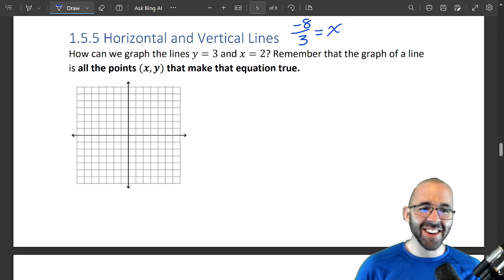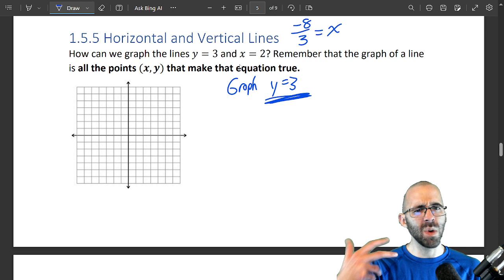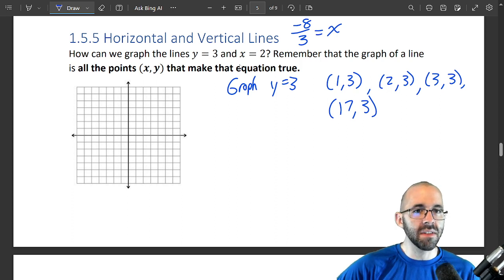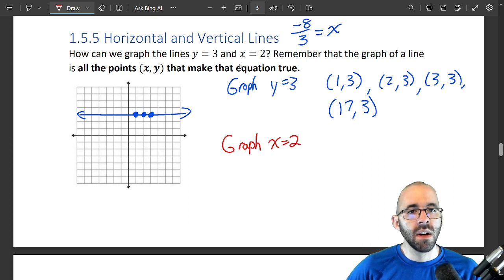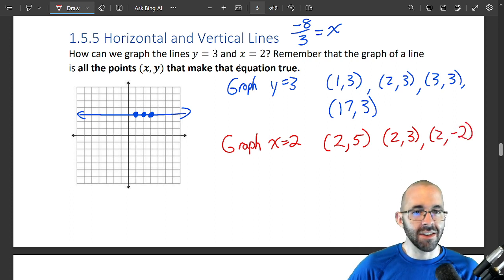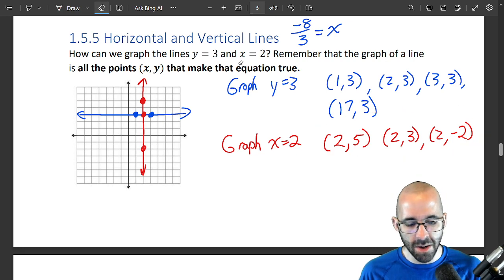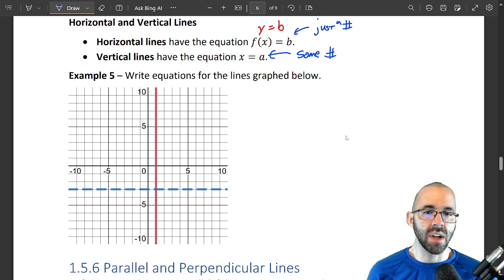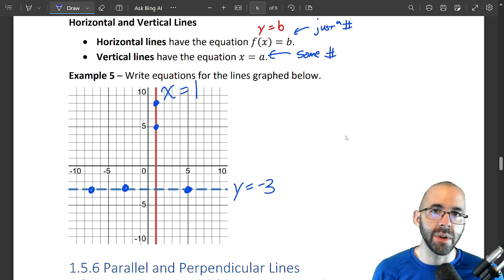1 5 5 Horizontal and Vertical Lines